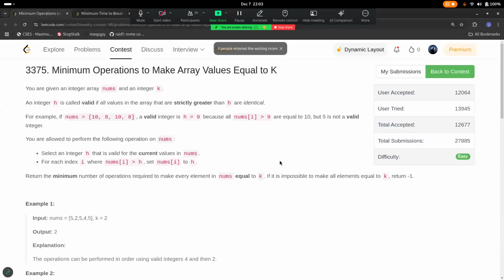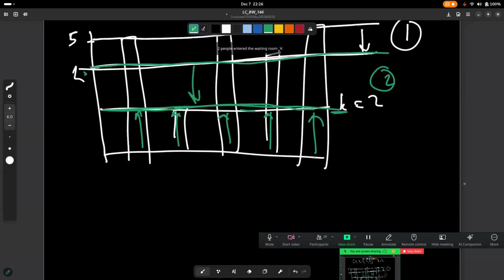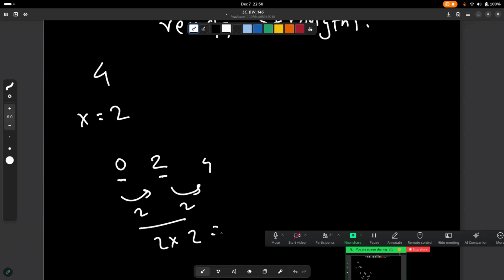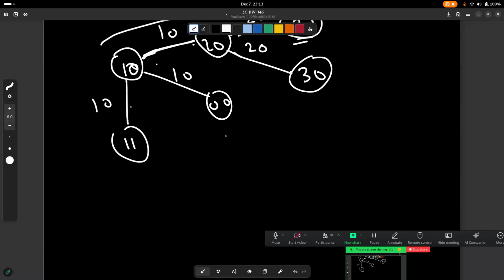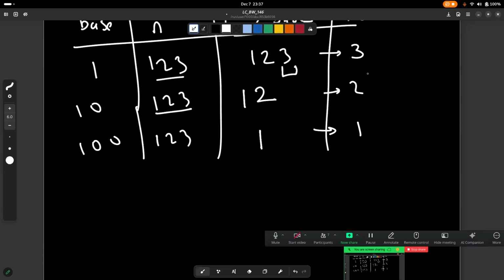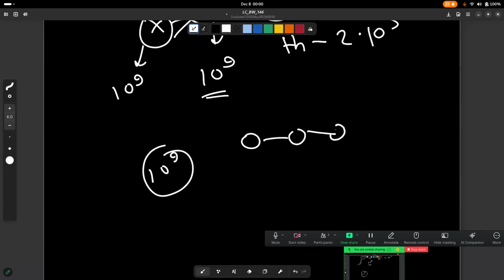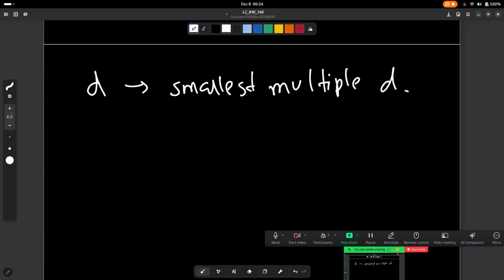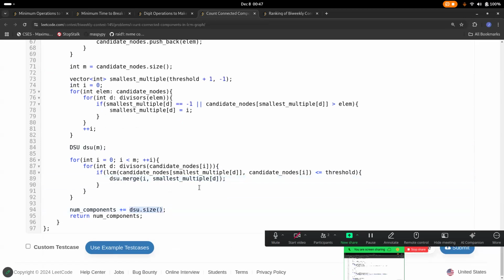Leetcode Biweekly Contest 145 | Video Solutions - A to D | by Jay Shirgupe | TLE Eliminators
TLE 12.0 - our Competitive Programming course TLE 12.0 is live!

Here are the video solutions in the form of a post-contest discussion for Leetcode Biweekly Contest 145. We hope this will be useful for you in up-solving this contest.

Timestamps:-
00:00 Minimum Operations to Make Array Values Equal to K
30:50 Minimum Time to Break Locks I
59:10 Digit Operations to Make Two Integers Equal
1:41:50 Count Connected Components in LCM Graph